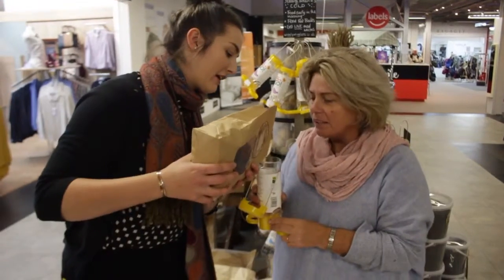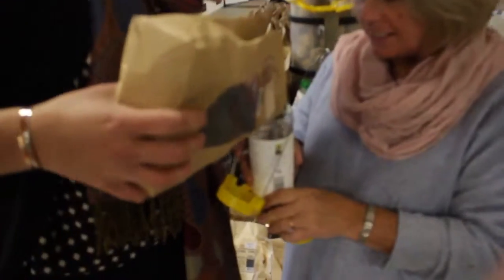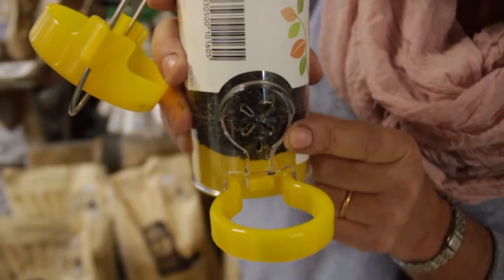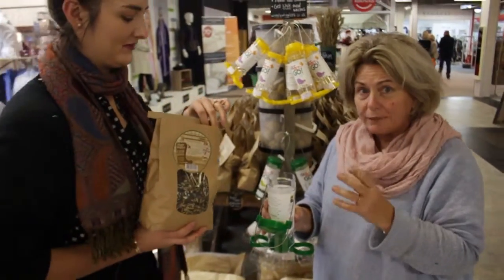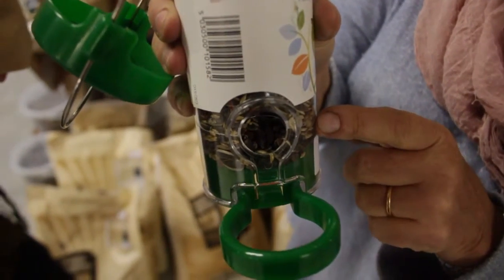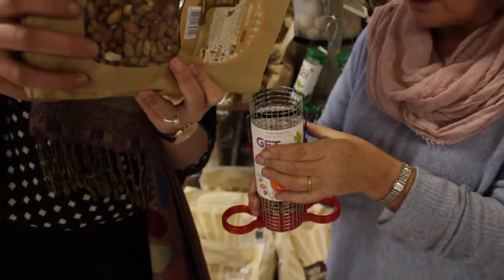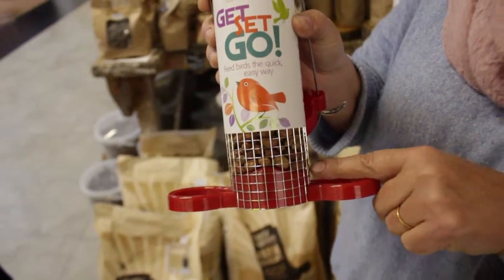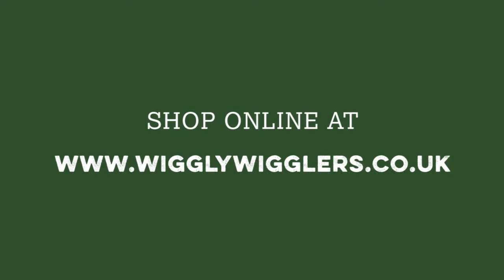WHY USE DIFFERENT FEEDERS FOR DIFFERENT SEED | Wiggly Wigglers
Heather and Alex explain why there are different feeders for regular seed, niger seed and peanuts. (and they make a bit of a mess)